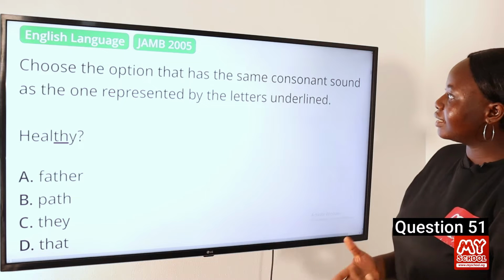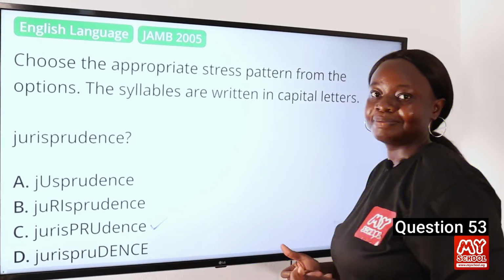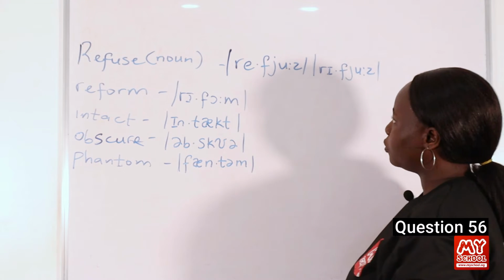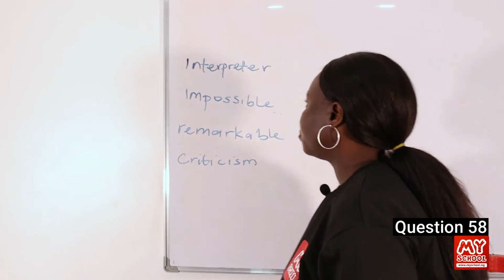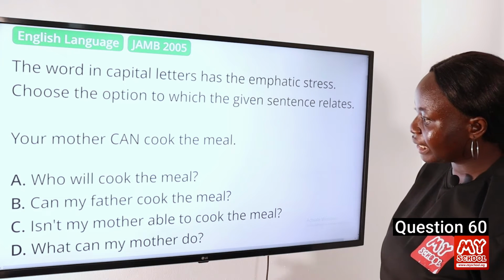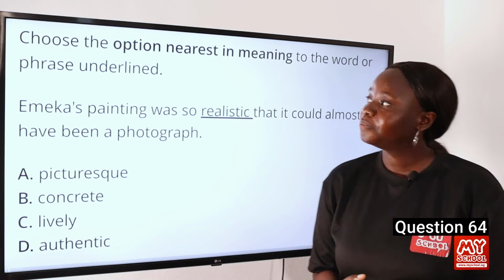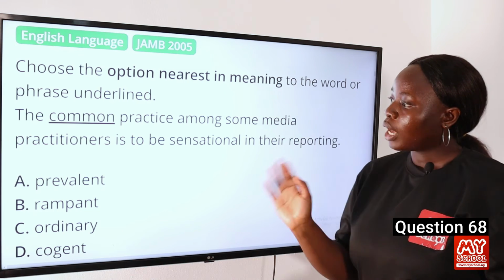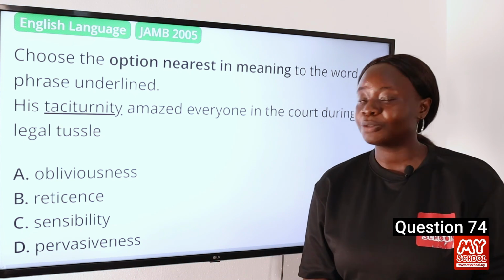JAMB CBT English 2005 Past Questions 51 - 74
Watch this video showing detailed explanations and solutions to the 2005 JAMB CBT Use of English Language Past Questions, specifically from questions 51 to 74.

To see where we're sourcing the questions in this video, which will enable you to follow this video tutorial, and to also get a list of all the questions and passages for JAMB English for 2005, see this link;

For other free videos of the other questions, complete with explanations and solutions, please follow their respective links below;

If you have issues with any academic questions, we have an army of solutions providers on the Myschool website. We will answer your question within minutes. Just post your Use of English problems at this link;

1. JAMB CBT Practice Mobile App;
2. JAMB CBT Practice Software;